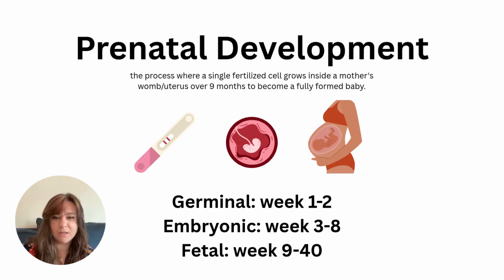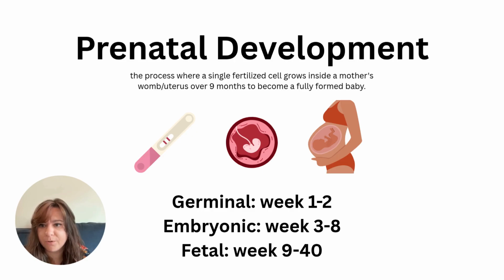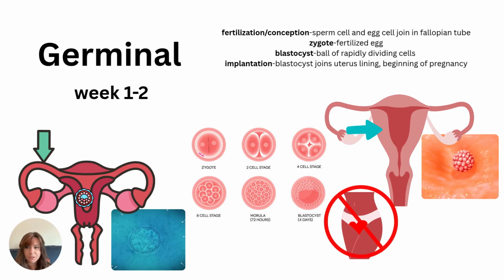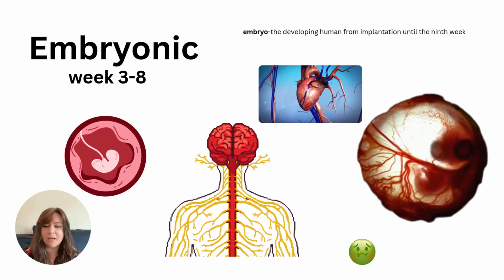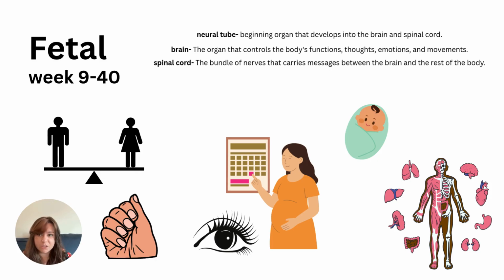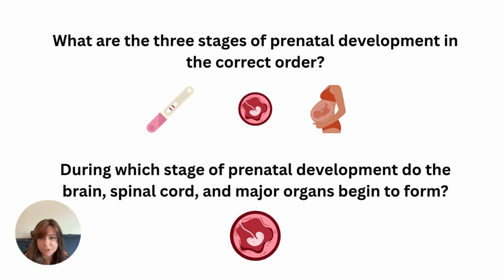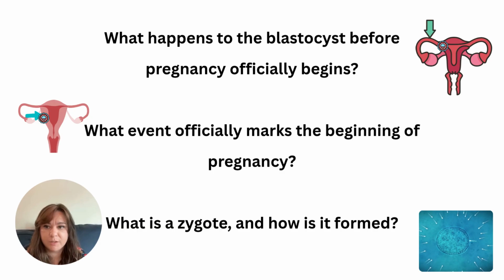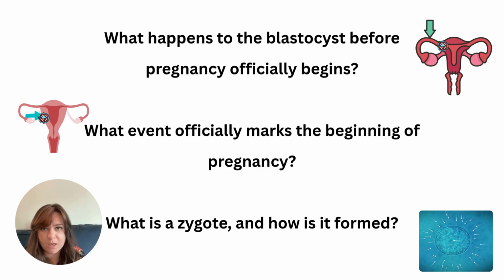Prenatal Development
Prenatal Development Phases